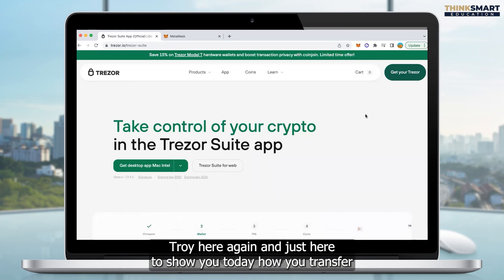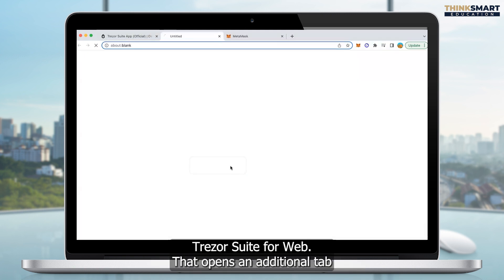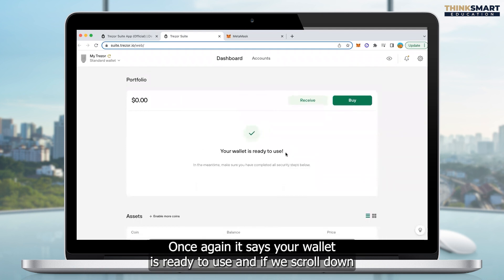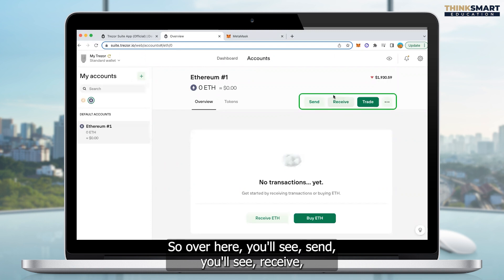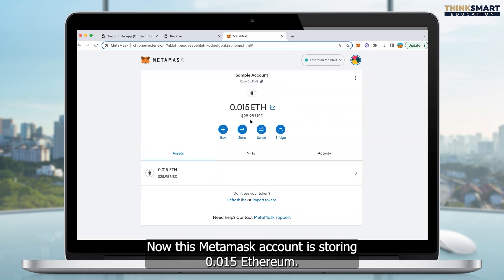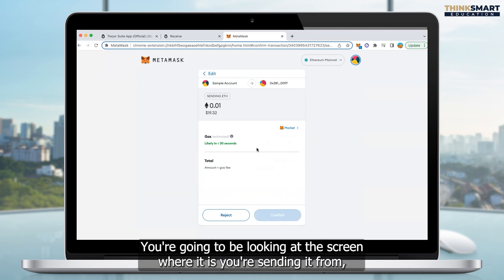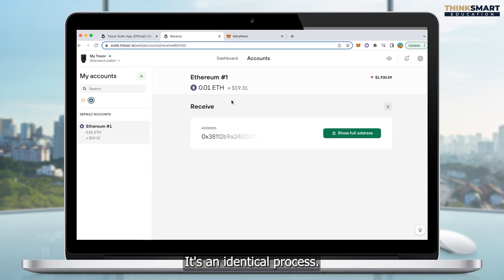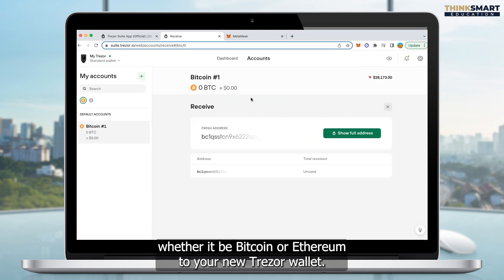How to Deposit Crypto Into Trezor Hardware Wallet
Troy Harris is an artificial intelligence educator, with over 6 years of experience leveraging the power of the latest technologies to generate passive income, consistently.
Troy has taught and helped hundreds of people navigate a unique AI trading bot, responsible for generating up to 1% returns, daily.
As a result, Troy has spoken alongside some of the world’s top financial experts such as Robert Kiyosaki, Harry Dent and Peter Schiff.

In this video, Troy Harris shares the step-by-step process of depositing Bitcoin, Ethereum and other cryptocurrencies safely into a Trezor hardware wallet.